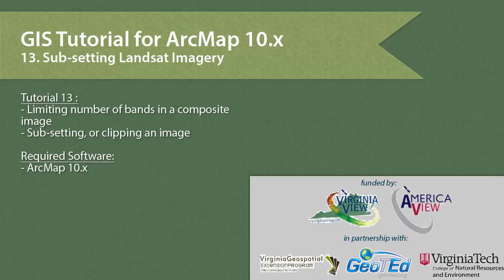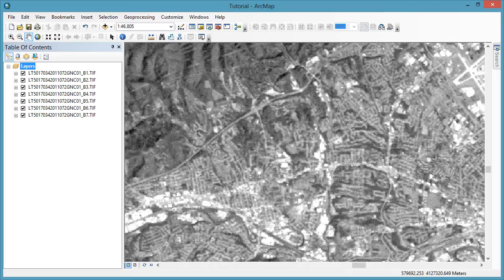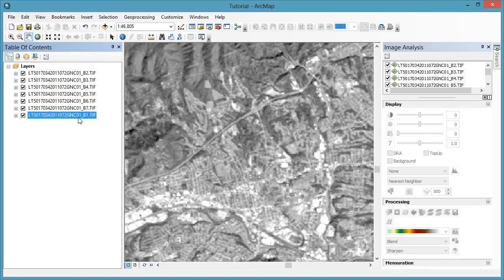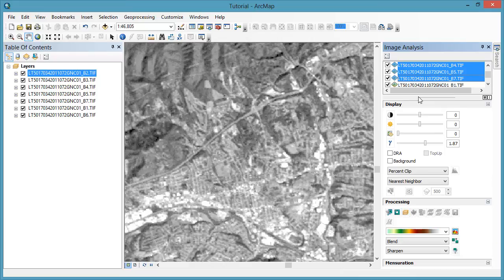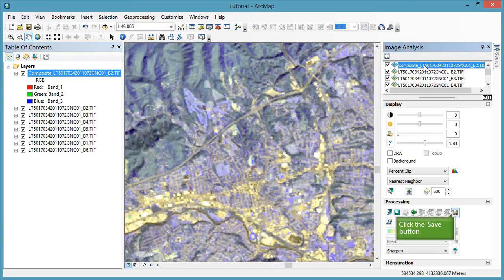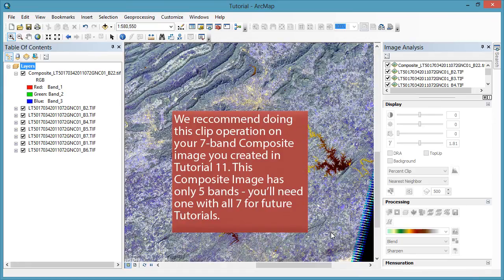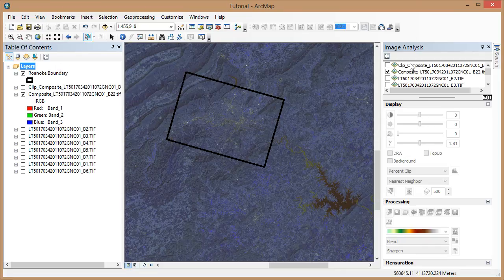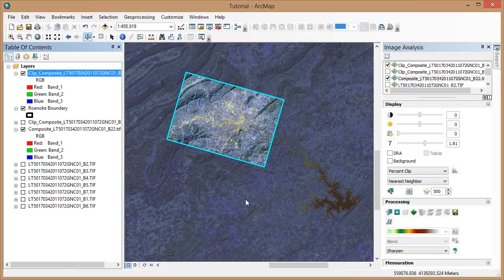Remote Sensing in ArcGIS Tutorial 13: Sub-setting Landsat Imagery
Tutorial 13 in a series of 20 covering remotely sensed data in ArcMap 10.x versions. This tutorial covers sub-setting Landsat Imagery. Full written versions of all tutorials can be accessed